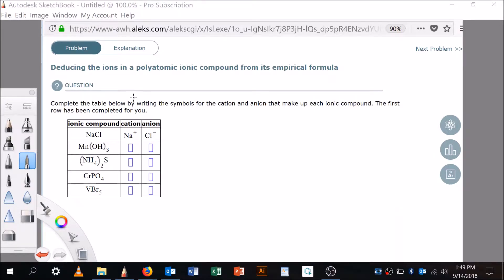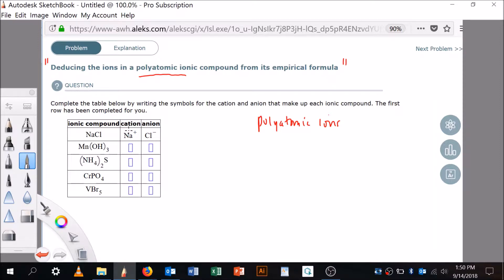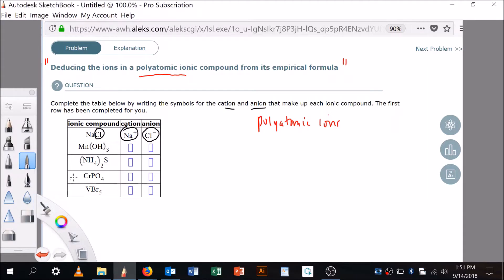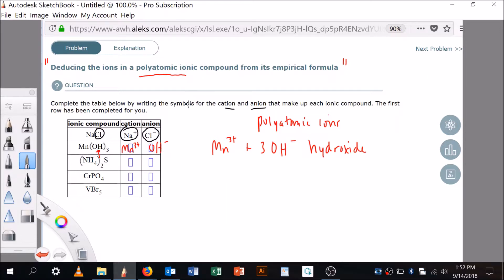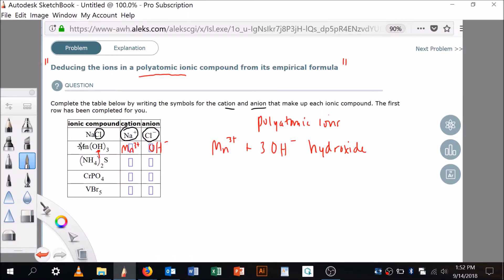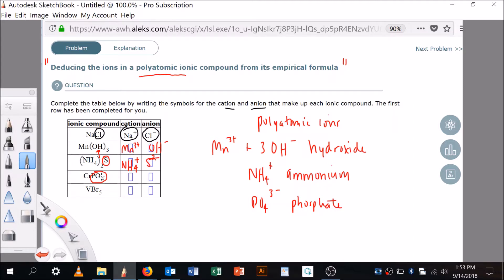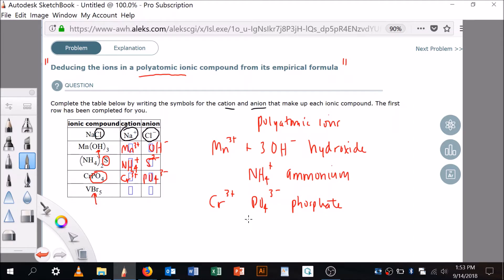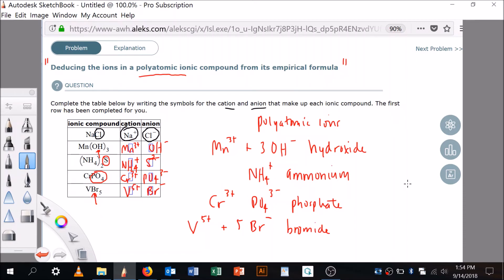Deducing the ions in a polyatomic ionic compound from its empirical formula